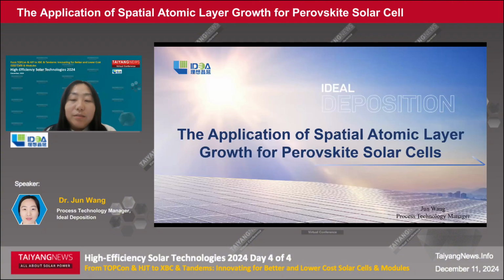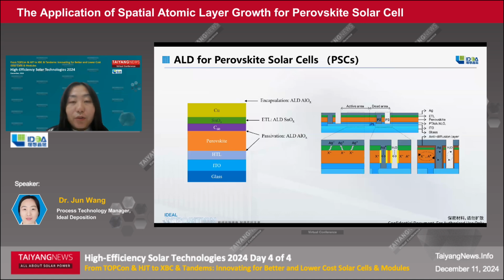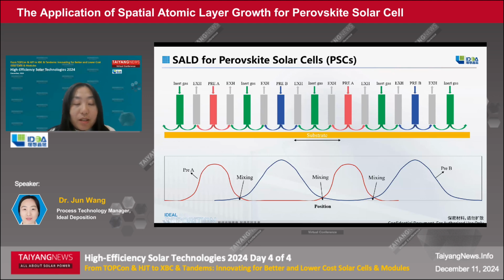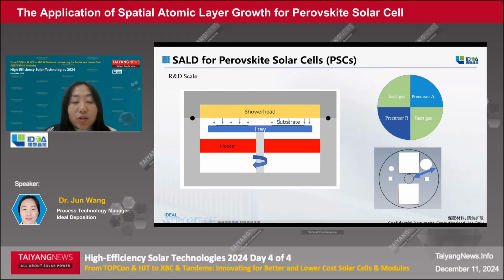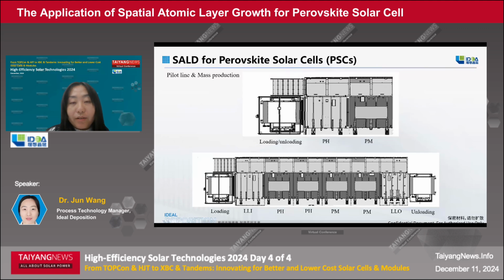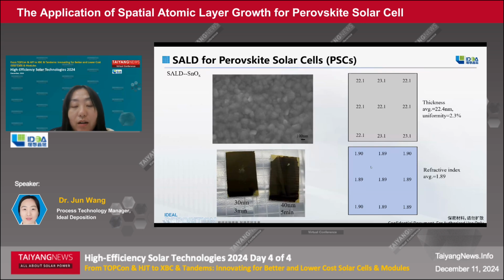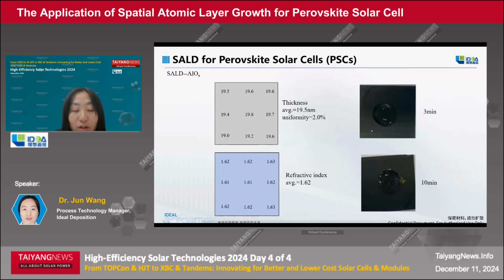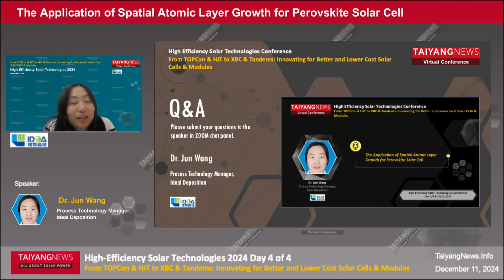Dr. Jun Wang, Ideal Deposition: Application of Spatial Atomic Layer Growth for Perovskite Solar Cell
Ideal Deposition developed its deposition solutions for perovskites solar cells based on special ALD, in which the 2 half-reactions are not separated by time but by space, as the substrates move into different chambers separated by inert gas curtains, shared Dr. Jun Wang, Process Technology Manager at Ideal Deposition.
She was speaking on Day 4 of the TaiyangNews High Efficiency Solar Technologies Virtual Conference Part 2, where PV manufacturers, material suppliers, equipment makers and researchers provided a 360° view of developments for all relevant solar cell and module technologies today & tomorrow.